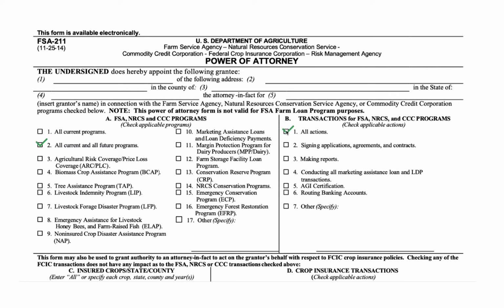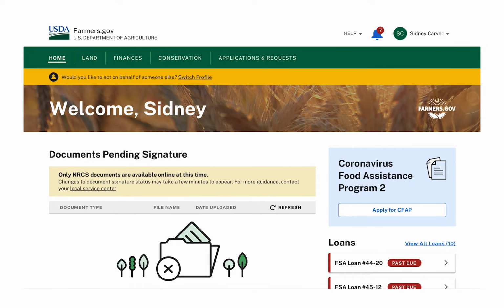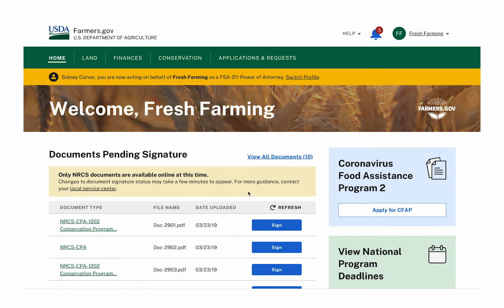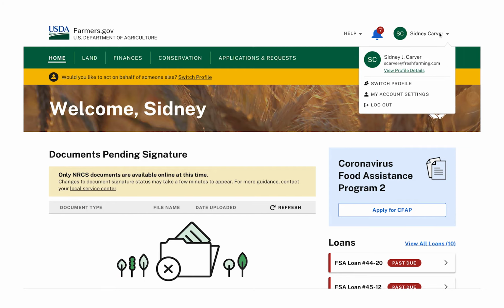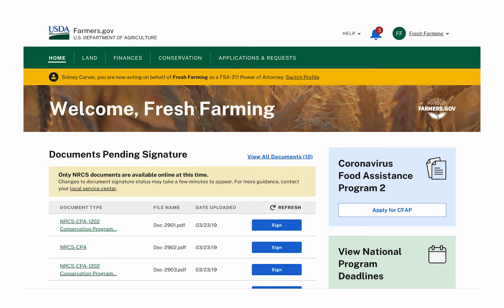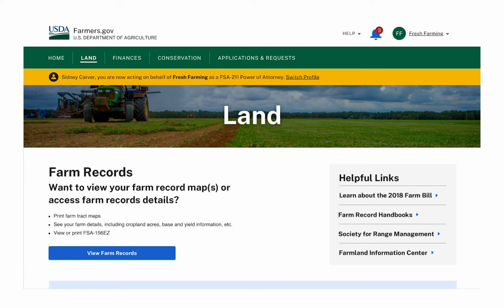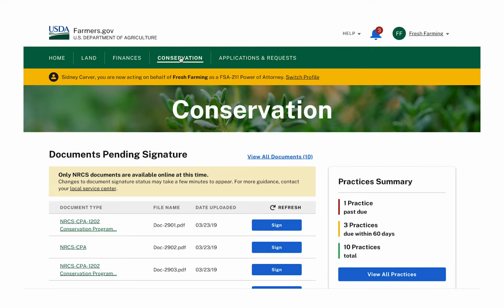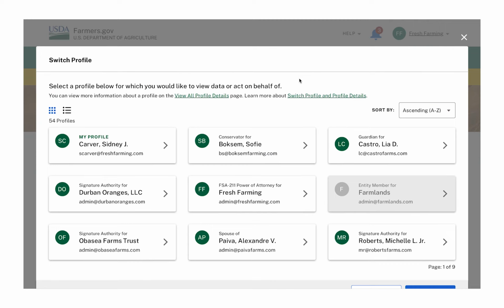Switch Profile: Access using FSA-211, Power of Attorney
This video is on the FSA-211 Power of Attorney authority in Farmers.gov There are many other authority types available beyond FSA-211 Power of Attorney such as an entity member, guardian, spouse, or conservator. However, this tutorial will only walk through the authority for an FSA-211 Power of Attorney. USDA’s one-stop shop for resources for America’s farmers, ranchers, and foresters. Grow with us!